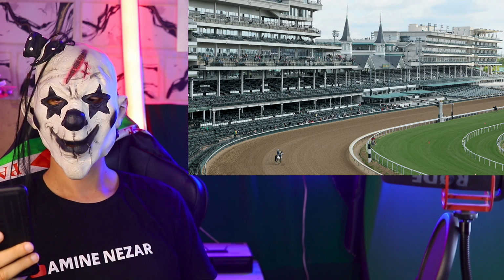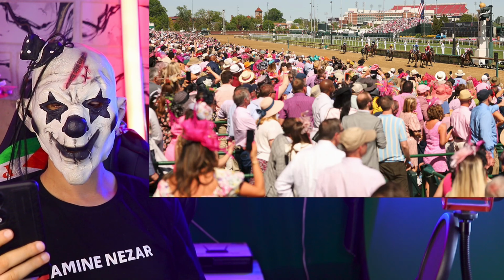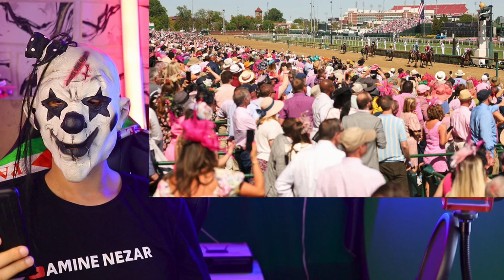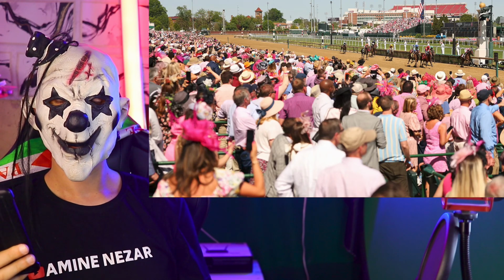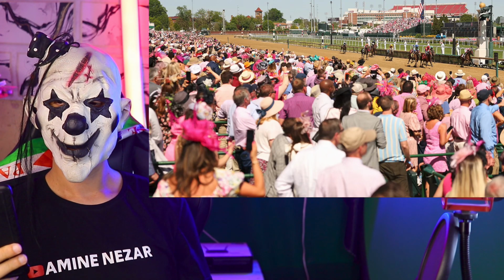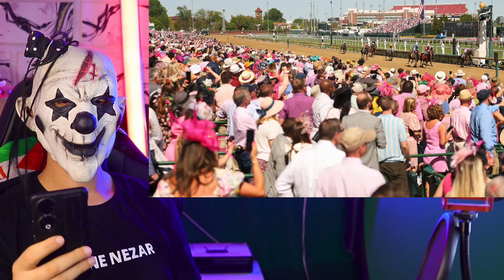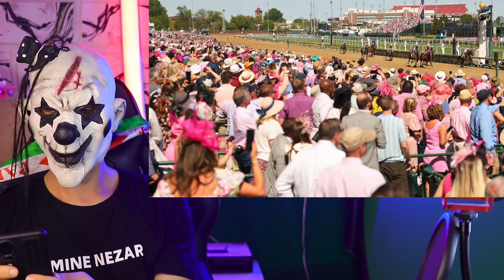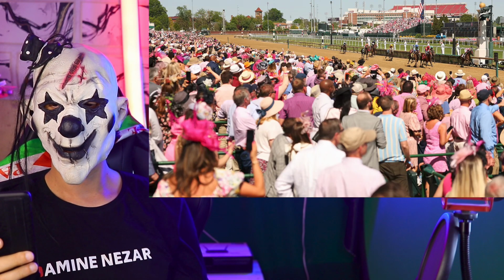Popular traditions of the Kentucky Derby, from mint juleps to large headwear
The Kentucky Derby is held yearly at Churchill Downs in Louisville
The Kentucky Derby is a beloved event that thousands attend in their best dress every year. It is the first of the races making up the Triple Crown. The Preakness Stakes and Belmont Stakes follow.

Millions also watch from home, with many putting money on the line by placing their bets.

The Kentucky Derby has produced many long-lasting traditions, from tasty mint juleps to extravagant hats.

"Welcome to the world of JOKER TIKTOK USA 🇺🇸, where our passion for American sports comes to life in all its vibrant and thrilling forms. Our content spans the spectrum, covering all aspects of this exciting sports realm, from the high-flying excitement of American football to the rhythmic swing of the baseball bat.

We take you on an exceptional journey to explore the world of ice hockey, sneak into the renowned basketball courts where our heroes compete for glory, and offer a unique insight into both the basketball and baseball fields, gracefully navigating between two different arenas with style and precision.

In the world of JOKER TIKTOK USA, we can't forget the thrilling races in the world of car racing and the gripping excitement of college football. We're here to provide a comprehensive experience for fans of American sports, where passion comes to life in every season and every match.

Join us on this exciting journey, where thrill meets humor in JOKER TIKTOK USA 🇺🇸, a place where the words of American sports come together to create an unforgettable experience."
USA
southeast states
united states
America
American
NEWS USA